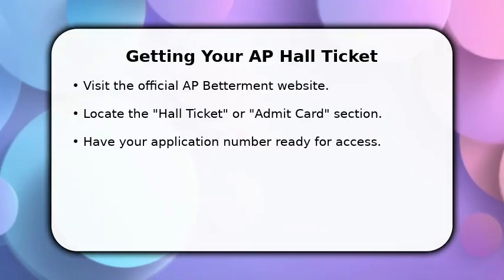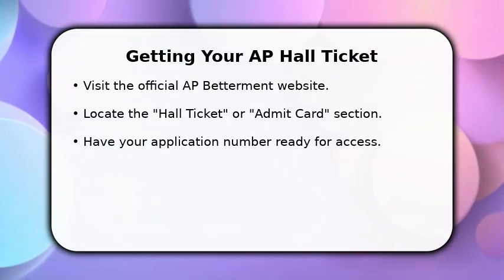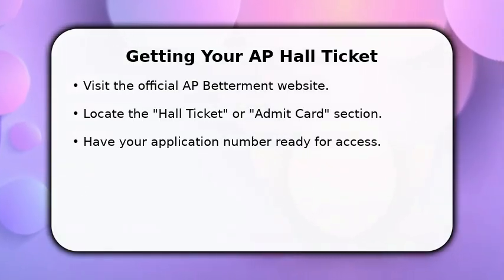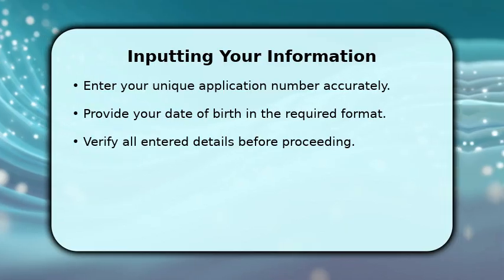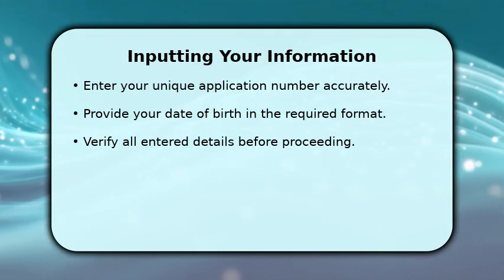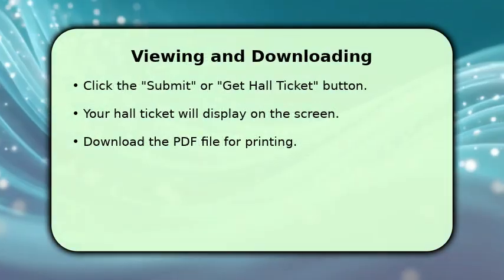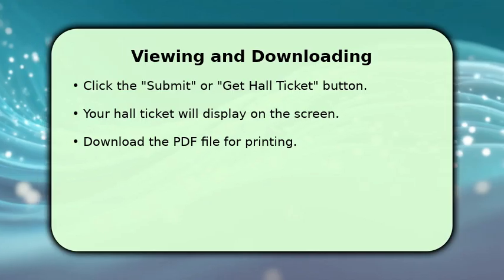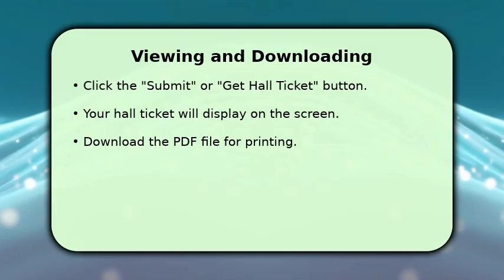How To See Betterment Hall Ticket 2025 AP - Easy Guide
▸ (x) Are you looking for a step-by-step guide on how to see your Betterment hall ticket for the year 2025 in Andhra Pradesh? Look no further! In this video, we will walk you through the easy process of accessing your hall ticket online. We'll cover everything from the official website to the required documents and what to do if you encounter any issues.

Betterment hall ticket 2025 AP, how to see hall ticket online, AP Betterment exam hall ticket download, hall ticket checking process, easy guide for hall ticket access, Andhra Pradesh Betterment exam details, hall ticket requirements and documents, online hall ticket viewing instructions, Betterment exam preparation tips, exam day essentials